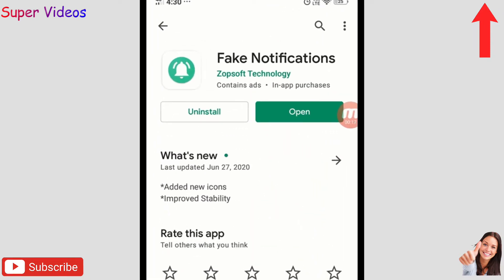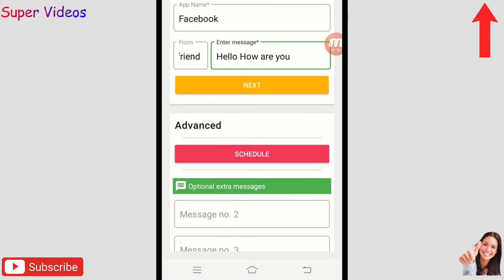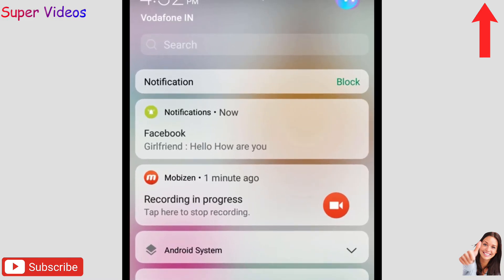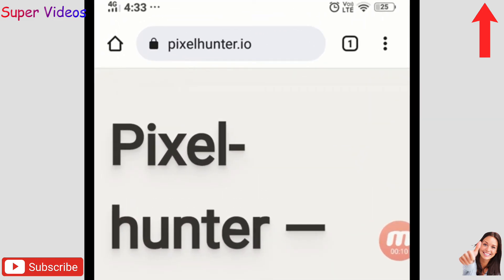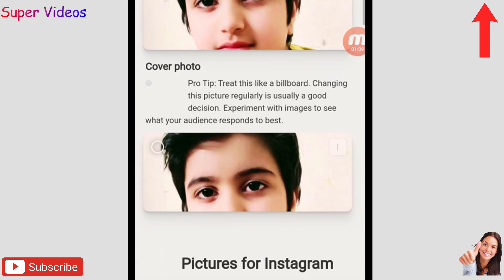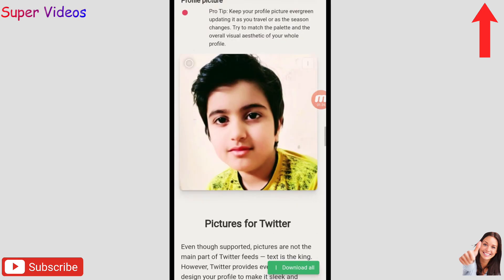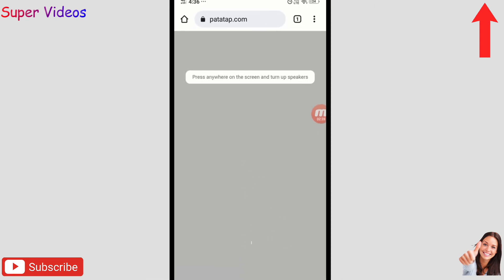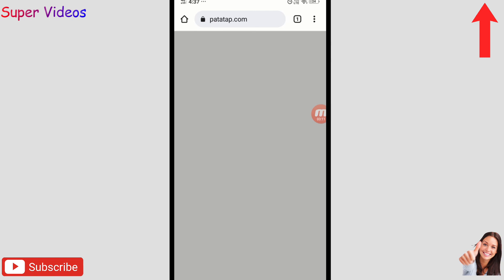Three New Android Websites Which No One Know But Actually Exits On Internet Best Websites 2021.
Three New Android Websites Which No One Know But Actually Exits On Internet Best Websites 2021.. This video is Only for Educatonal Purpose  in this Video we have shown Three Website and one Application Which You Can use in your Daily life and Every body will be surprised to see these Amazing Websites of 2021.

patatap